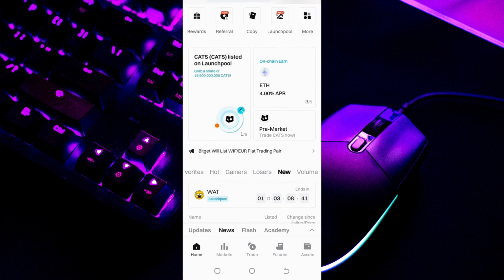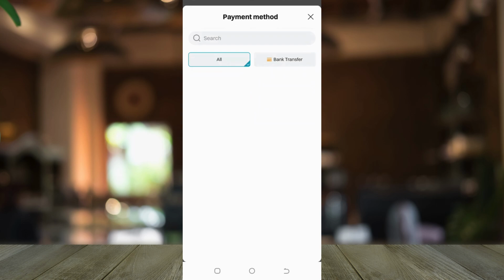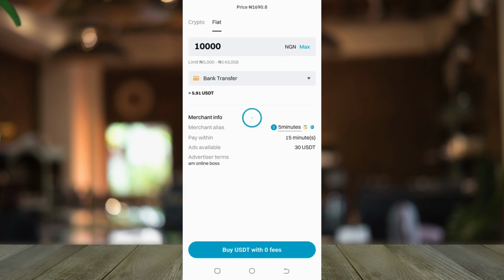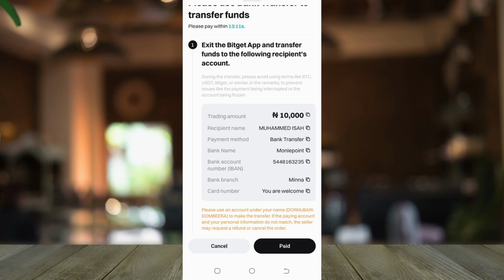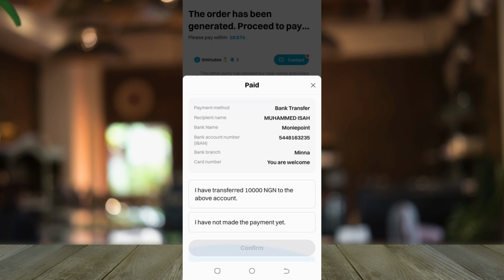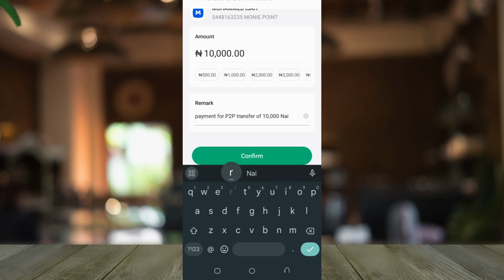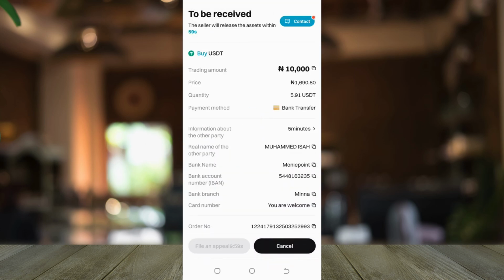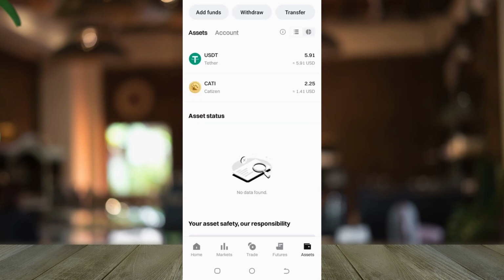How To Buy USDT Using P2P Trading On Bitget Exchange | Step-by-Step Guide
In this video, I will show you the best way to buy  USDT on Bitget Exchange Using P2P trading
You will see an onscreccn step-by-step method to successfully buy your USDT on the Bitget Exchange using just your mobile phone.

HERE are links to my TOP BEST Telegram MINI GAME (Crypto Tokens Mining Apps to Join NOW!)

CEXP tokens farming major upgrade! Two is better than one!  Join my squad, and let's double the fun (and earnings 🤑)! CEX.IO Power Tap! 🚀

Farm 🍅 TOMATO with me and secure your token allocation through Tomarket.ai

Use my link to get 2,000 🍅 TOMATO!

Hey buddy! Check out BUMS!

Join now and level up from a bum to the king of the streets!

💎 Let's earn $HOLD together
📈 Join me in farming HP points now
🫂 Invite more friends for 10% bonus HP

I successfully withdrew $200 💰 from the DLCoin game and invite you to join me🫵🫵

 Don't think you are joining late as it's better late than never

And, almost all the programs would not end after the first season

Meaning, you have a lot to gain, but still

JOIN NOW AND THANK ME LATER!

Making money online from home as a teenager, student, part-time or full-time worker, stay-at-home mum or dad without any upfront investment is possible if you have the right information and apply it in action consistently.

Watch this video all the way to the end, and keep an eye on my subsequent videos because I will be sharing with you how to make money online using Forex, CPA, and affiliate marketing on this channel.

The results that are shown in the videos on this channel are not typical, implied, or guaranteed, Almost everything takes hard work to work out as planned.